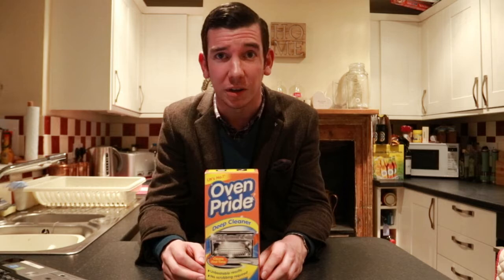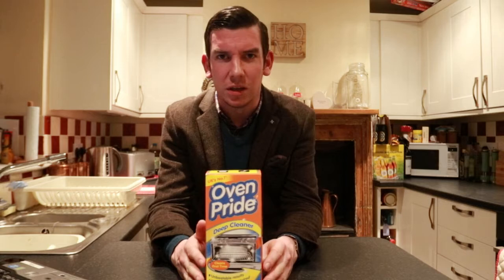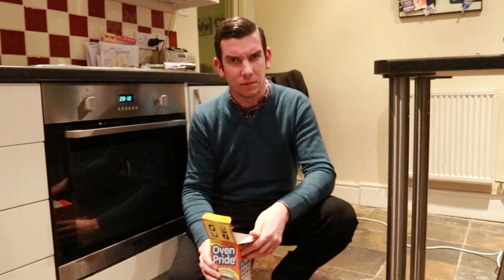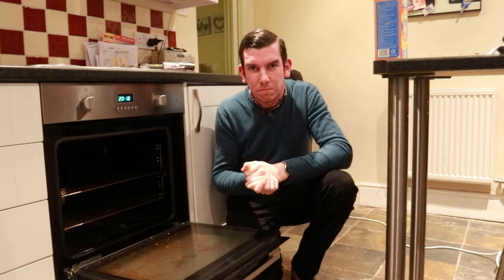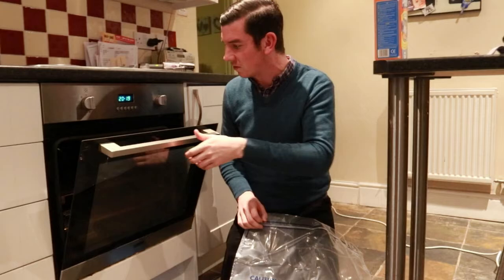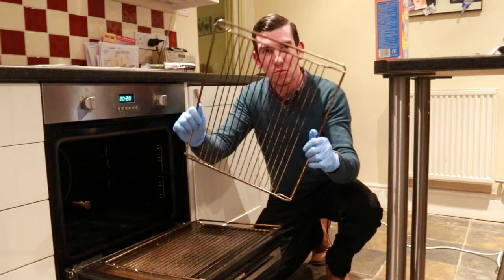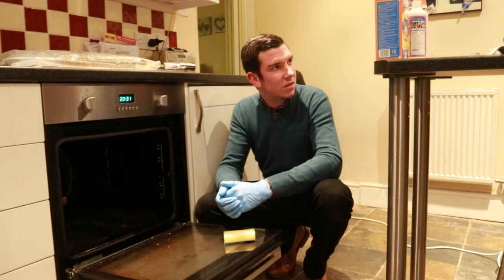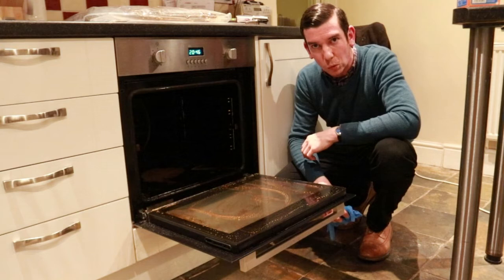I Say! It's Oven Pride Deep Cleaner...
In this video I get on with the loathsome task of cleaning the oven, but wait! I have the help of Oven Pride Deep Cleaner, a 2-in-1 kit for cleaning the oven and racks using the solution, bag and gloves enclosed in this orange box of tricks. The results surprised me!